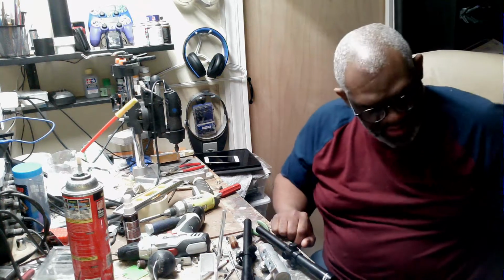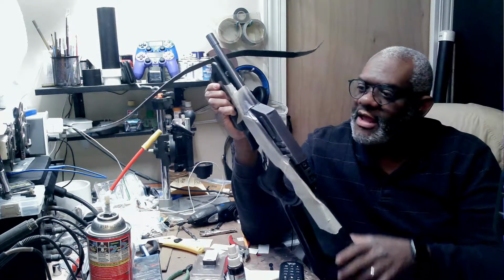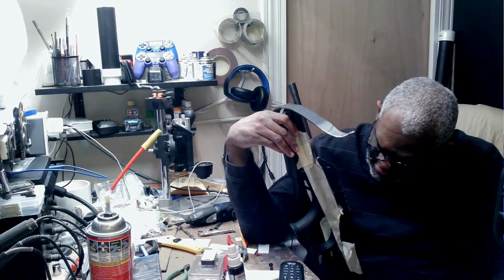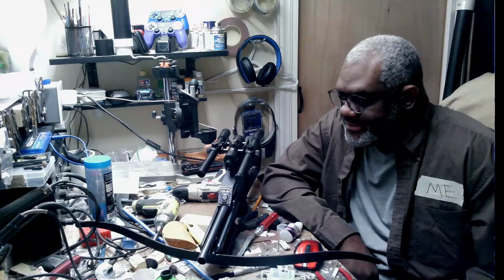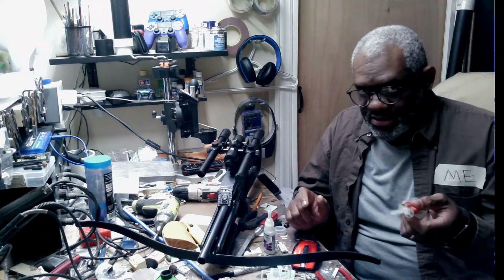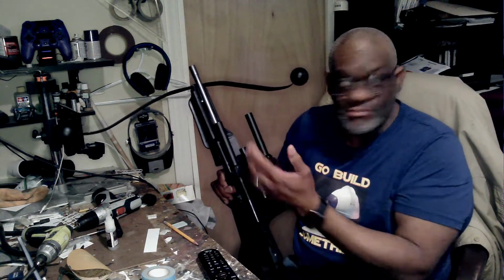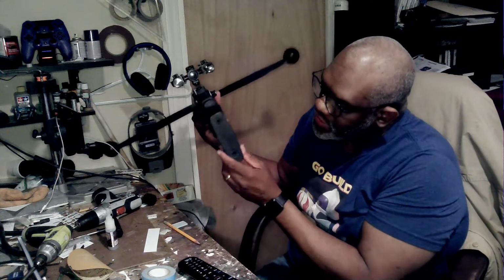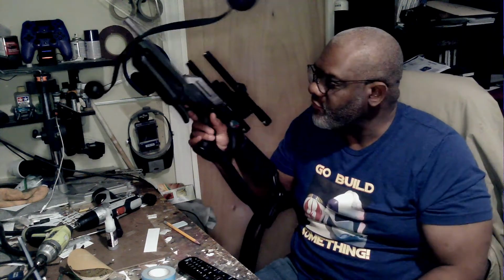Wookie Bowcaster Part #2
The completion of the Wookie Bowcaster. Just some light assembly and a little paint. Check it out